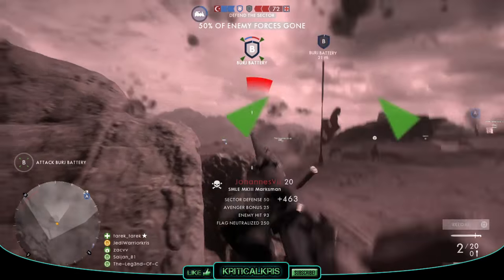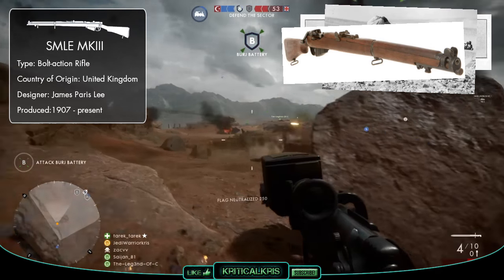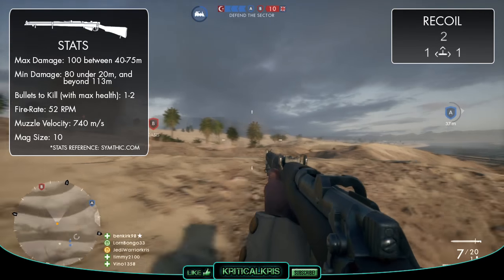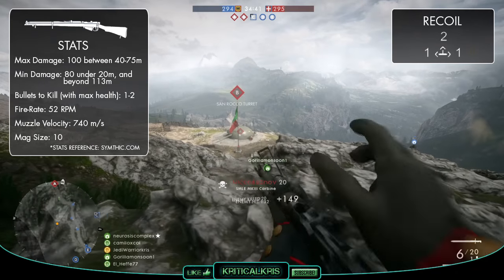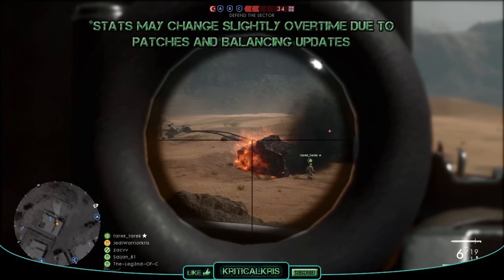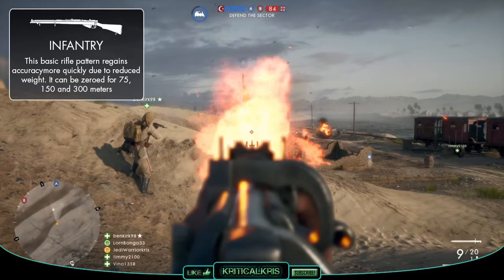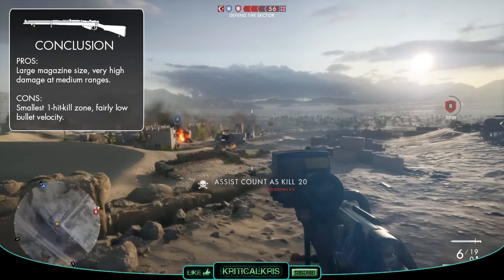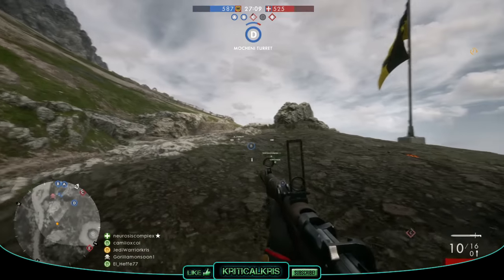Battlefield 1: SMLE MKIII Review (Weapon Guide) | BF1 Weapons | SMLE Gameplay (Lee Enfield MK3)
Battlefield 1 Weapons (BF1): Here's my SMLE MKIII Weapon Guide/Review, including info, tips for using it best, gun stats + SMLE MKIII Gameplay. There's 3 Variants (Marksman, Carbine and Infantry) all explained in this guide also. (Battlefield 1 SMLE MK3 Gameplay shown)(BF1 Weapons + Guns)

Battlefield 1: SMLE MKIII Review (Weapon Guide) | BF1 SMLE MKIII Gameplay (Lee Enfield MK3)

SMLE MKIII Marksman Gameplay, SMLE MKIII Carbine Gameplay and SMLE MKIII Infantry Gameplay all shown in the guide. Infantry has Iron sights, Carbine has a lens optic, Marksman has a longer raged scope for sniper gameplay. SMLE MKIII BF1 (Best gun tips)